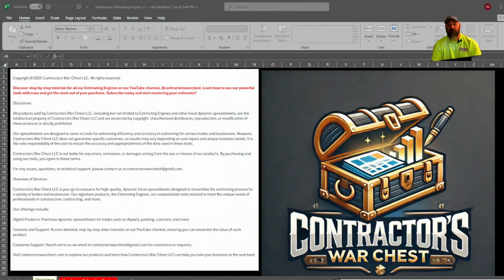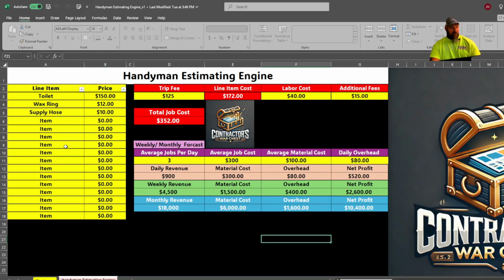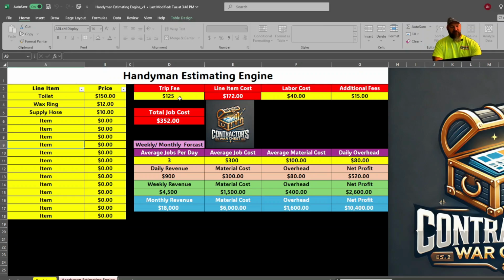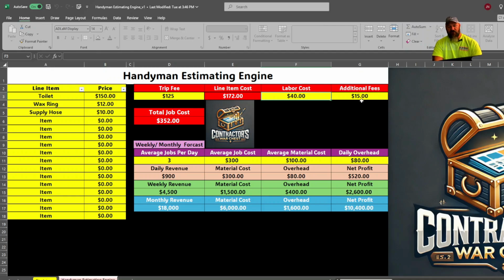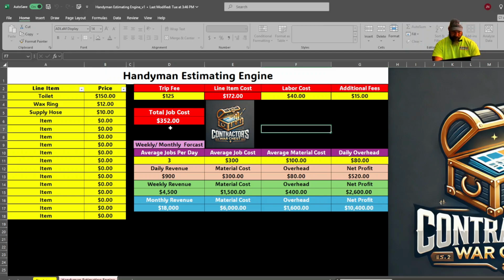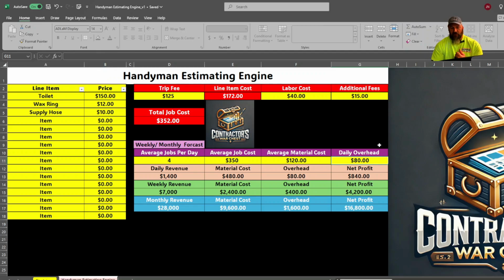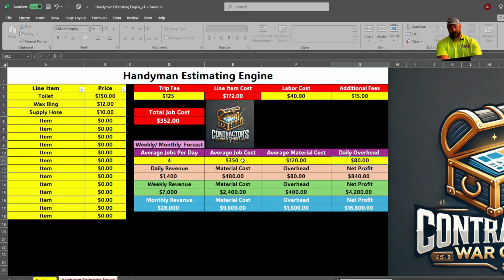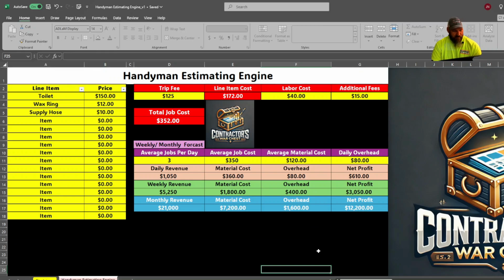Handyman Estimating Engine